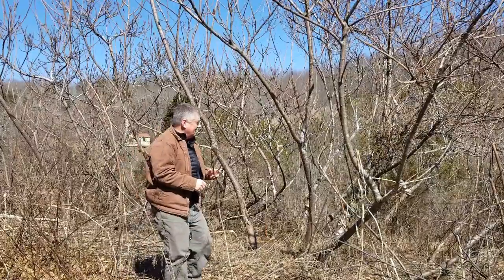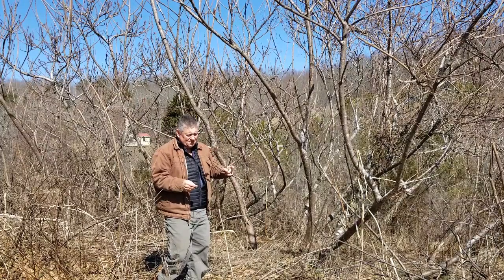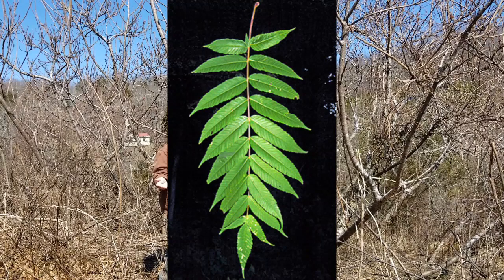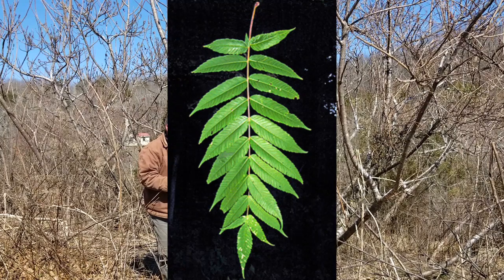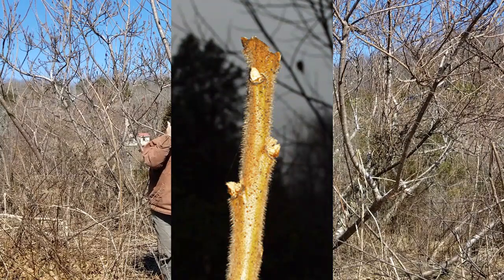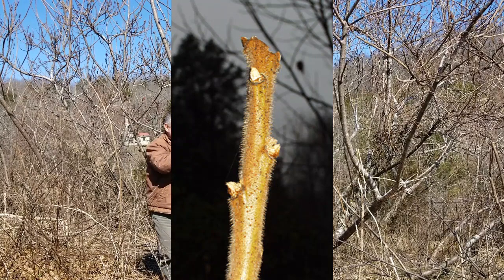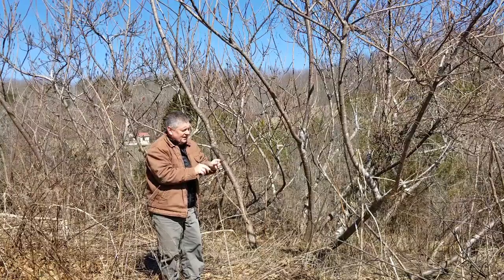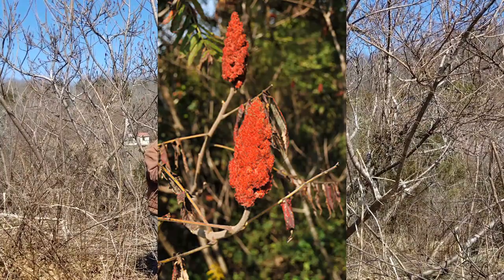Rhus typhina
staghorn sumac